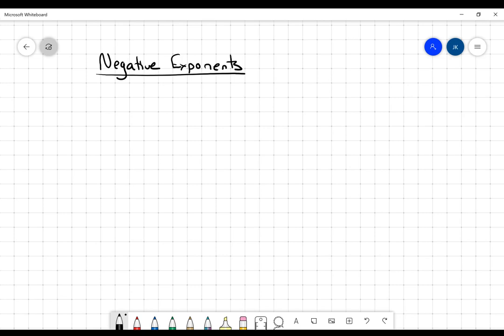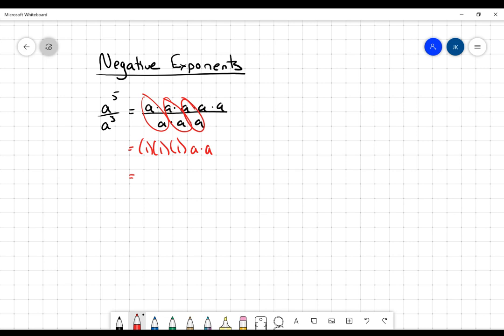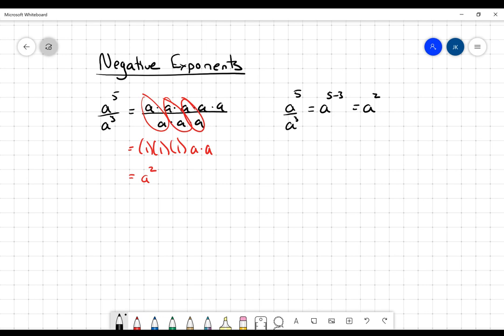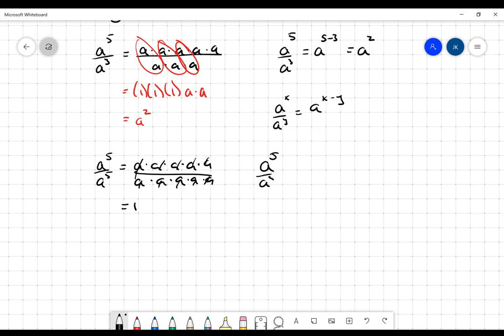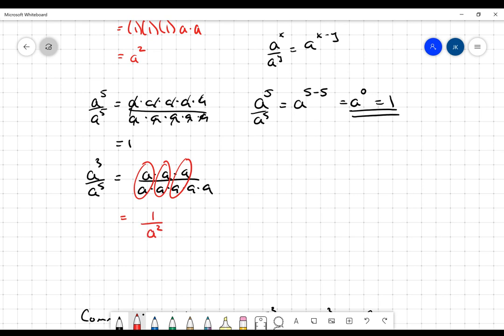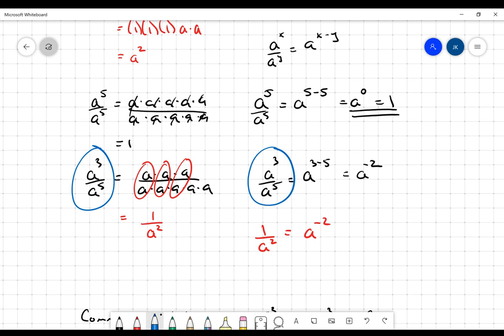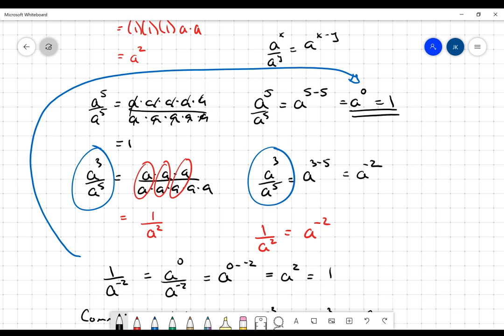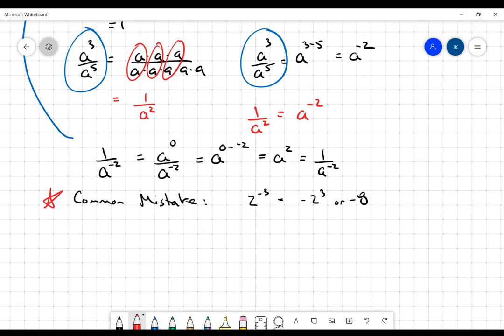Negative Exponents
This video is about what happens when there is a negative in an exponent.